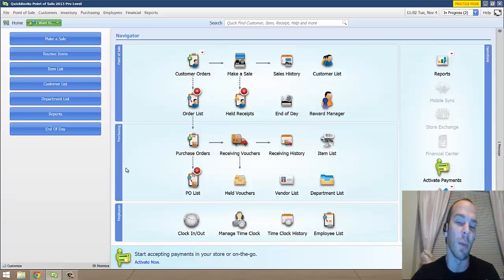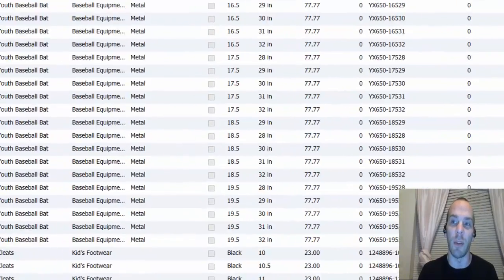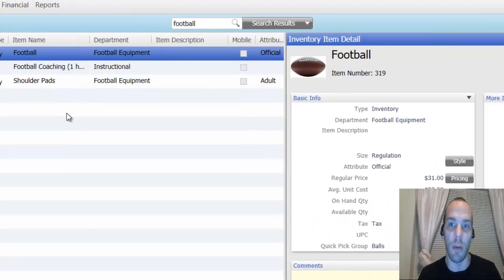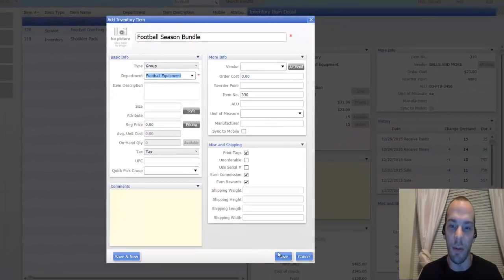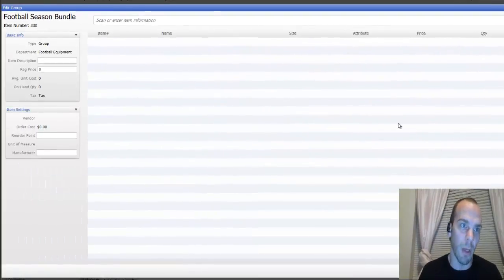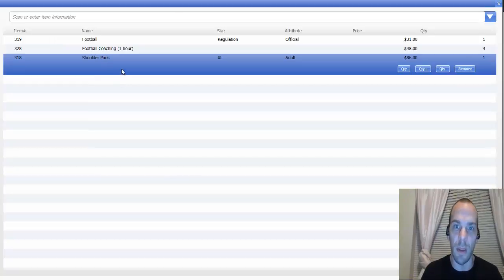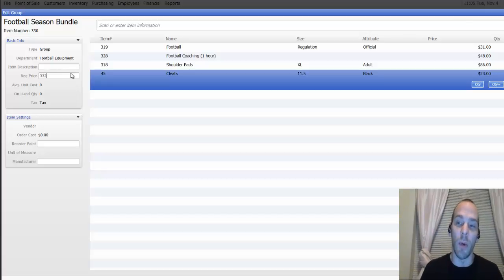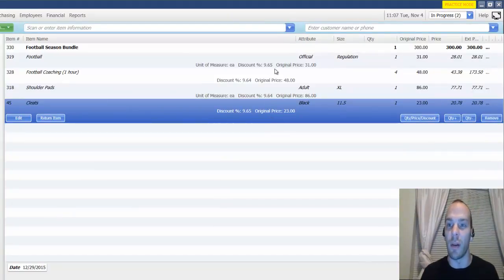QuickBooks POS: Group Items - Sell Groups of Items Together in QuickBooks POS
--- OVERVIEW ---

A group item in QuickBooks Point of Sale is not really an item at all, even though it is defined in inventory in the same manner as other items. Rather, a group item merely provides an efficient method to list all of the component items on a document by entering a single item identifier, optionally at a discounted price. Quantities and costs are not tracked for the group item; they are tracked for the individual component items included in the group.

The component items included in a group remain in inventory individually and can be sold individually.

When a group is listed on a sales document in QuickBooksk POS, the price of each component item is proportionally adjusted so that the total equals the specified group price. The group price cannot be edited on the document, but the component item prices can be edited, if desired. The printed receipt given to the customer can include the group price, the individual item prices, or both, based on your company preference setting.

Unlike an assembly, sales taxes are computed on each component item individually, based on the sales tax code assigned to each. Therefore, taxable and non-taxable items can be mixed in a group.

Multi-Store POS: Only Headquarters can define group items, but all stores can list group items on documents.

--- Add a Group Item in QuickBooks POS ---

1. To add and define a group item (at Headquarters only in multi-store):
2. Be sure all the items to be included in the group have been added to inventory individually.
3. Display your item list and then select Add.
4. Enter a descriptive name for the group in the Item Name field.
5. In the item Type field, select Group.
Specify a Department (required).
6. If the items included in the group come from more than one department, you may want to add a new department called Groups, or similar, to track and report the sale of group items.
7. Enter information for the group:
--- You cannot enter quantity or cost information for a group. These values are not tracked for a group item.
--- Optionally, enter a Regular Price for the group. If you do not enter a price now, it will be auto-filled as the sum of the group item prices upon saving the group. You can edit the group price later, if needed.
--- Enter a unique UPC or Alternate Lookup for use in listing the group on receipts and other documents (the program-assigned Item # can also be used for this purpose).
--- Enter information in other item fields as appropriate to define the group.
8. Click Save. The group item is added to your item list, and the details are automatically displayed.
9. Click the Group button next to the item Type field.
10. The Group Details window in QuickBooks POS displays the information entered so far on the left of the window and the grid on the right is used to add the component items to the group.
11. Click Edit Group.
12. In the Scan or enter item information drop-down box, scan or type item information to search for the item to add.
13. Specify the quantity of the component item.
--- By default, each item is listed with a quantity of one. Click the Qty+ and Qty- button to quickly increase/decrease by one or click the Qty button to enter another number. Quantity is the only editable field for the component items in QuickBooks Point of Sale.
14. Repeat to add all items in the group.
15. Select Save.
--- If no price was entered earlier, the group price automatically is set to equal the sum of the component item prices. If a price was previously entered, Point of Sale alerts you if the sum of the component item prices is different. Select OK to set the price to the sum of the component item prices or No to stay with the existing price.

--- Notes:

--- Only Headquarters in QuickBooks POS can define group items, but all stores can sell group items (or list on other documents).
--- Once defined, you can enter all the items included in a group on a sales receipt or other document by entering the group identifier (UPC, Alternate Lookup, or Item #).
--- A group item cannot be a component of a second group. All other item types are allowed in a group.
--- The component items are displayed on the group item form for reference.